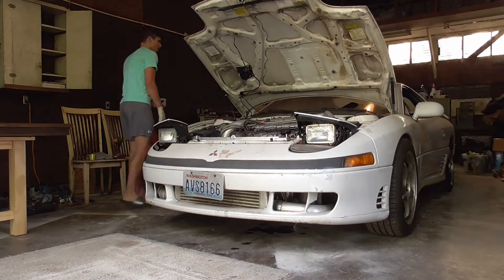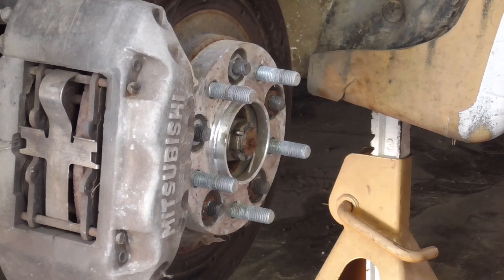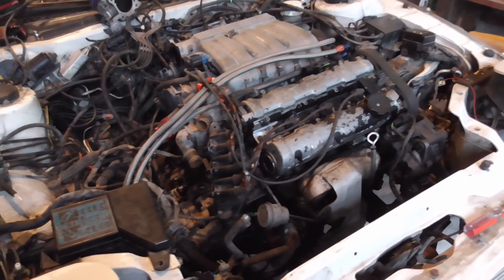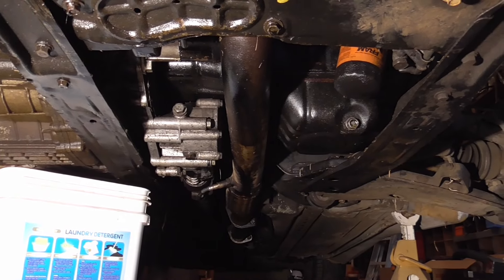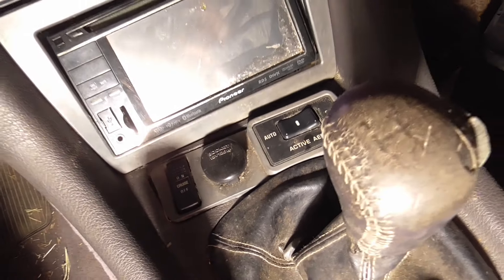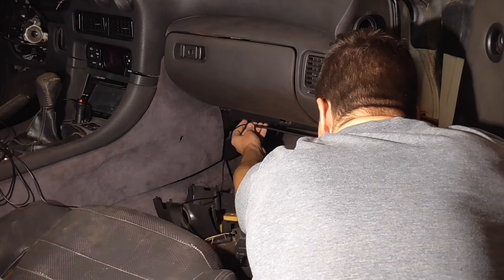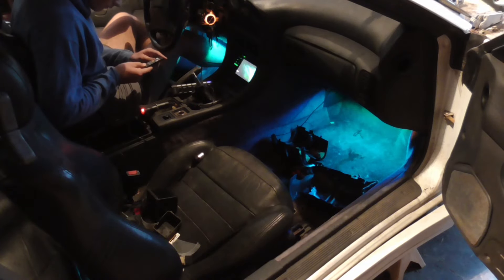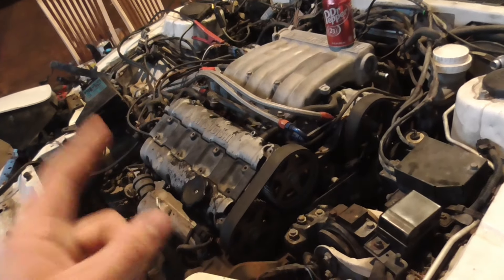The fastest car I've ever owned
Check out interior lighting and more

Grab yourself the best sweater you've ever had!* Or maybe a Supra coffee mug... just maybe...
*if you've had a better sweater, than this one may not be the best.  Either way, I guess you better buy one to find out ;)
TIP JAR!!!